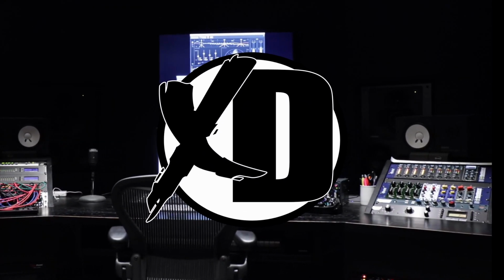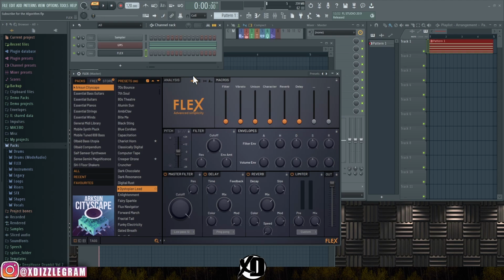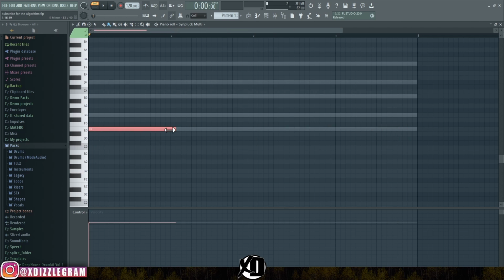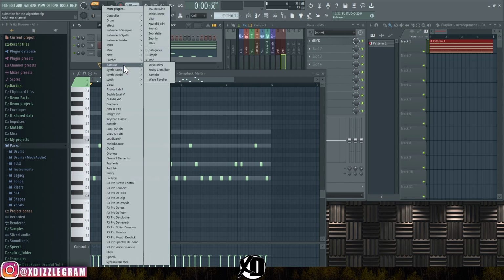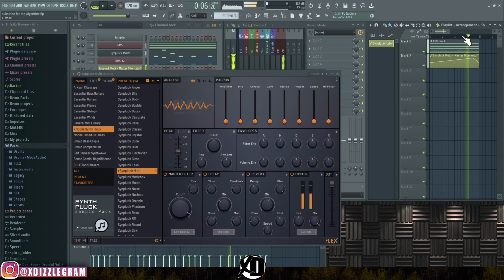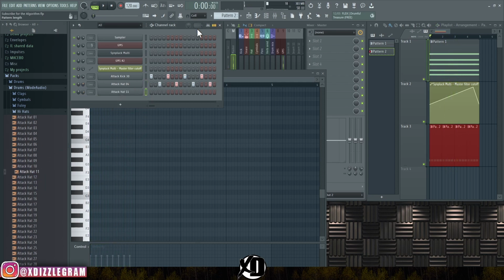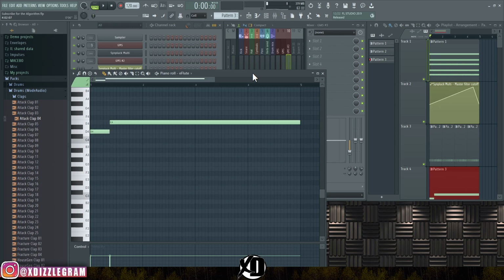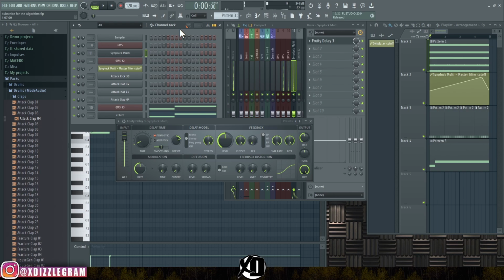I Make INSANE Melodies with Stock Plugins Like This